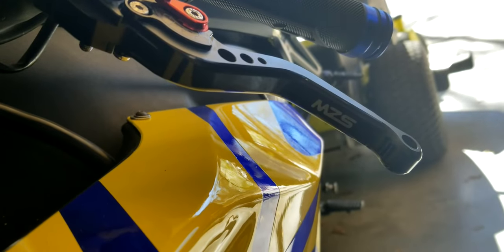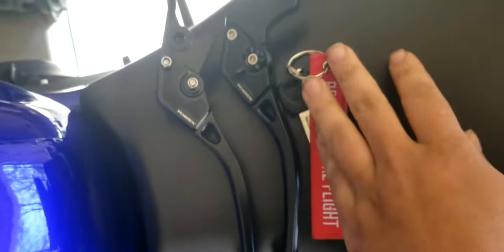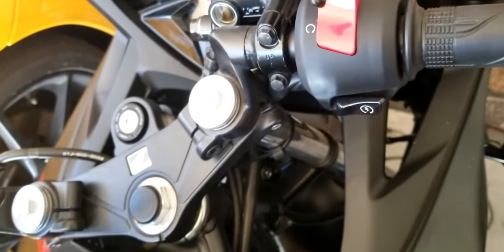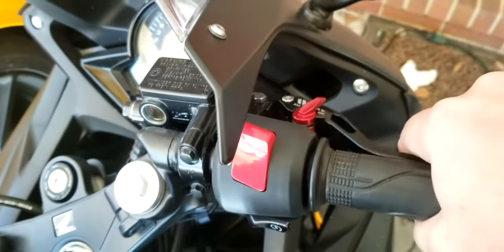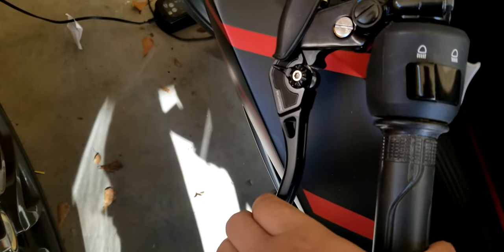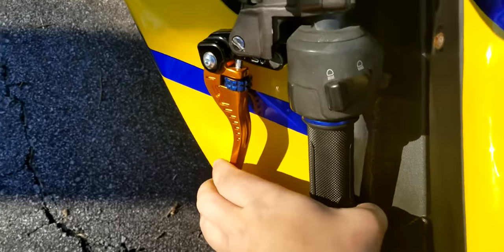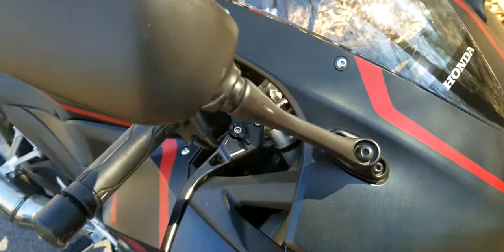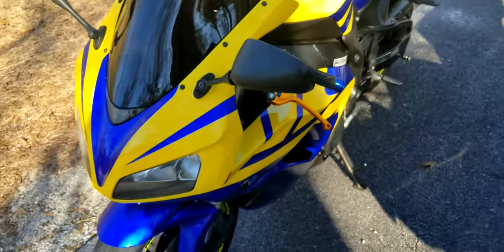ASV vs Vortex vs Chinese MZS vs FXCNC Motorcycle Levers. Battle of the Levers (CBR 1000rr & CBR300r)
Today i will be comparing 4 different levers. First I'll go over the common/cheap Chinese ones you can get on Amazon and Ebay, compared to quality Levers such as Vortex and ASV.